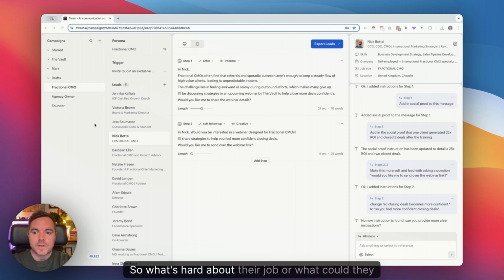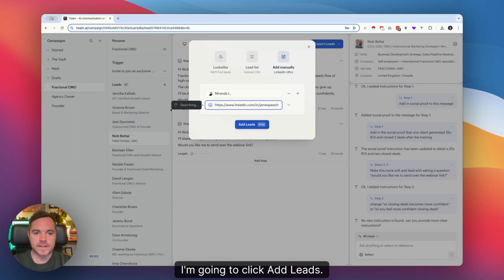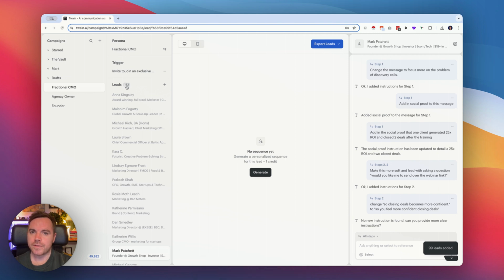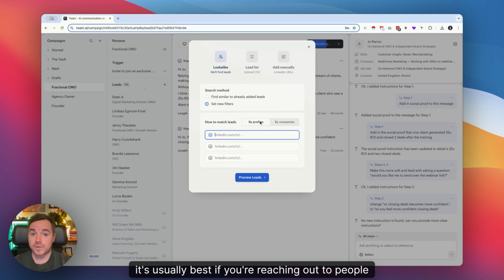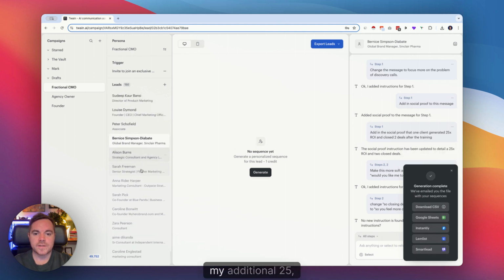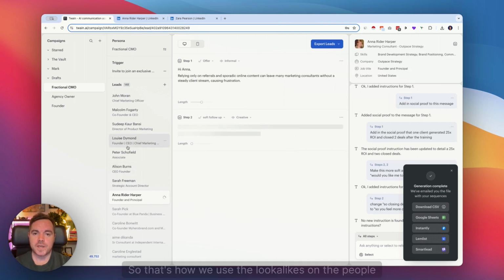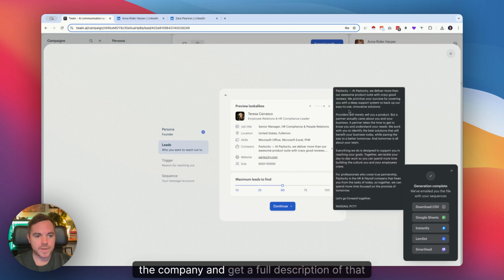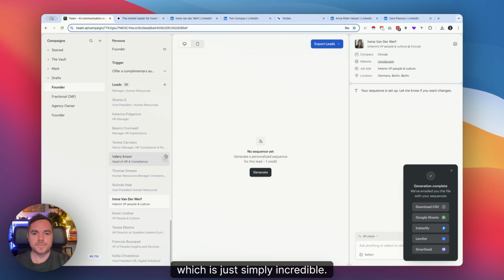Lead Lists - Twain 3.0